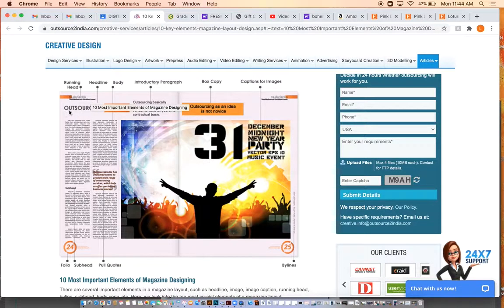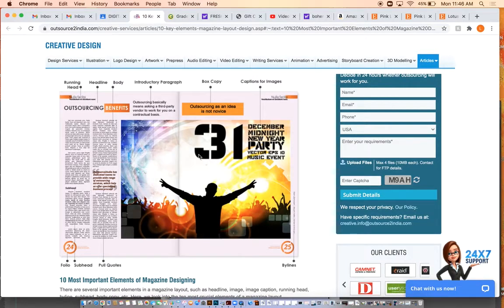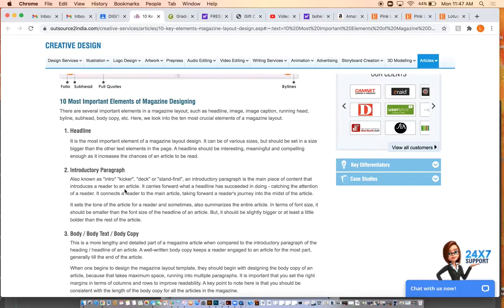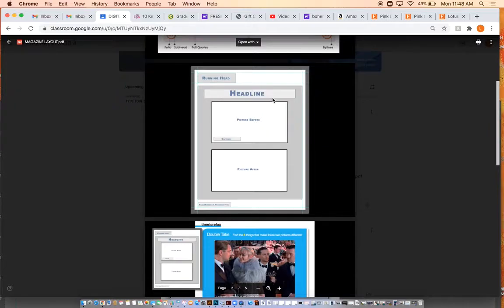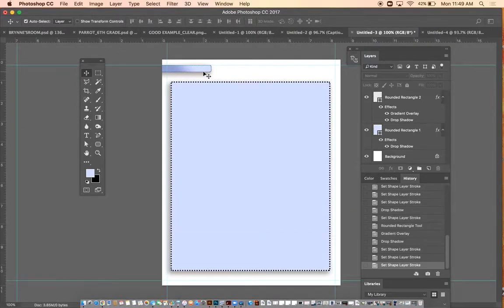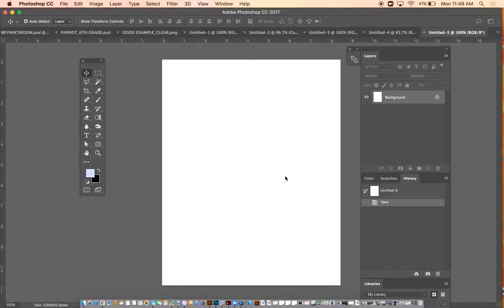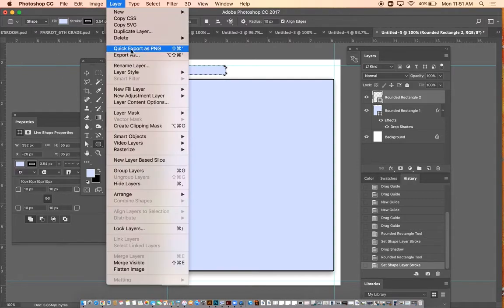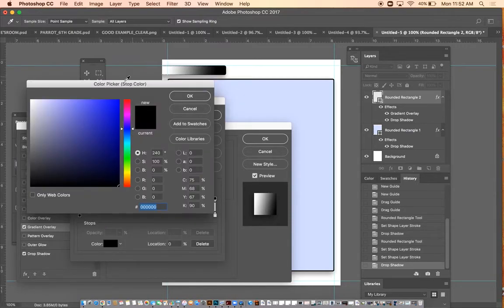SETTING UP YOUR MAGAZINE LAYOUT